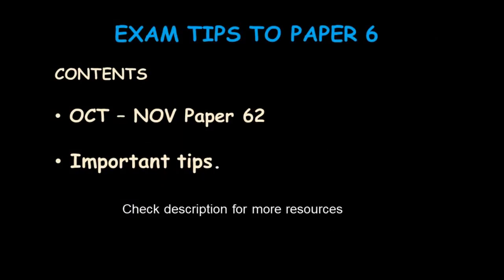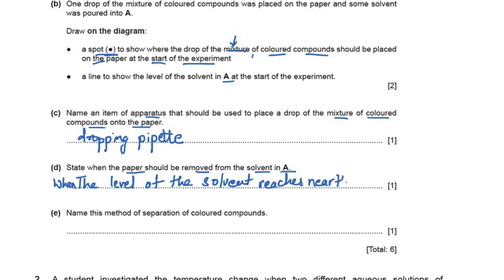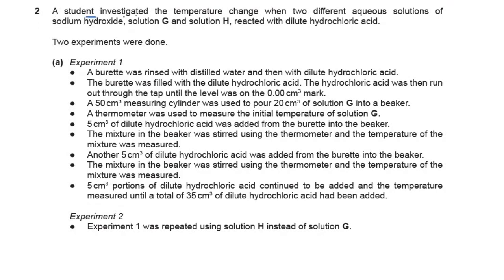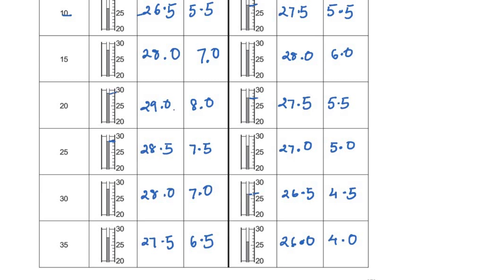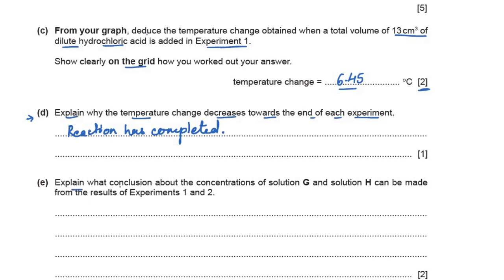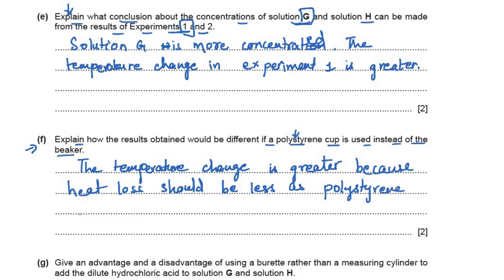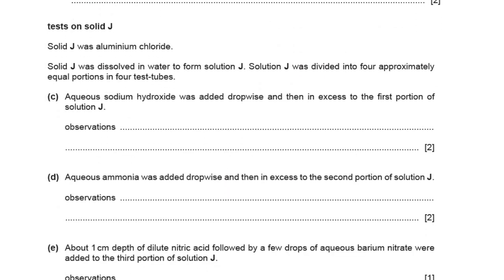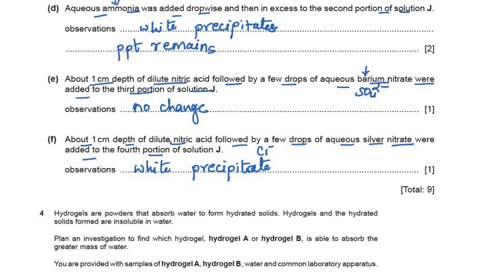Winter 2022 0620 Chemistry paper62 /0620_w22_qp_62/ IGCSE chemistry oct/nov 2022 paper62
This video has fully solved paper 62 of IGCSE chemistry Oct - Nov 2022 series. It has also discussed the important exam tips to take care while writing paper6.